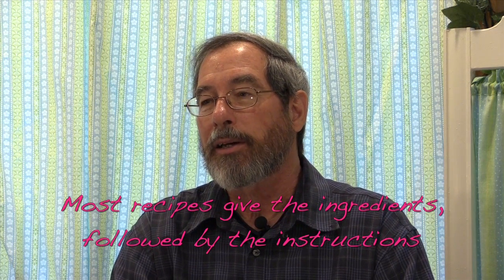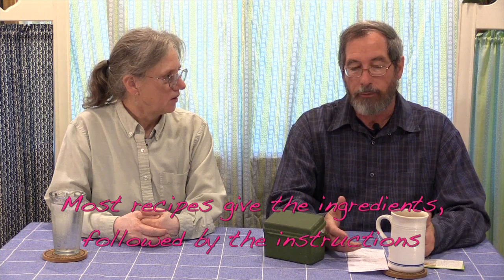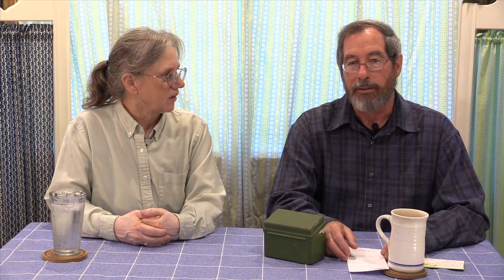Reading Recipes 1280 x 720